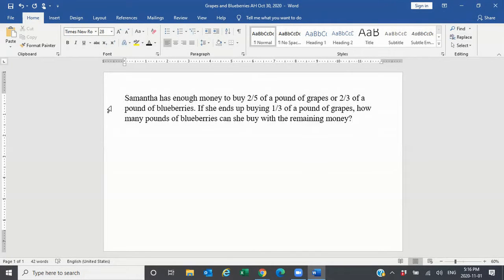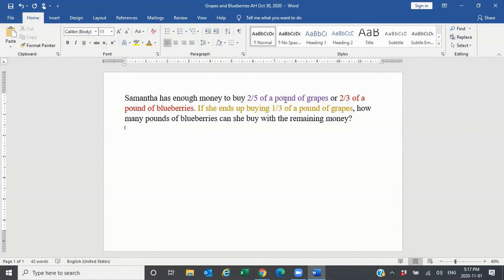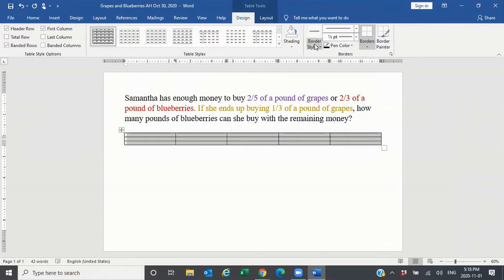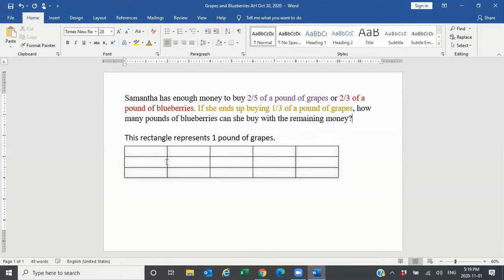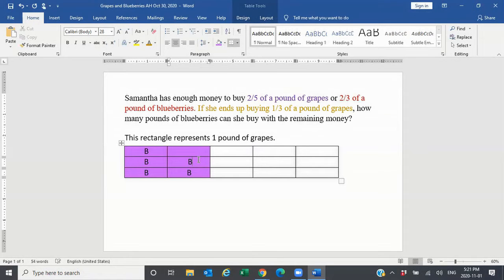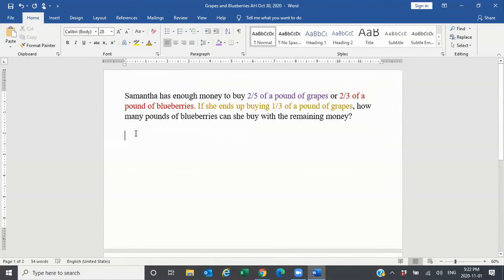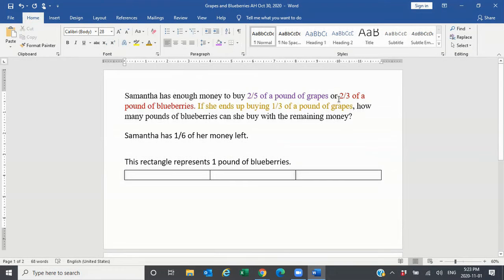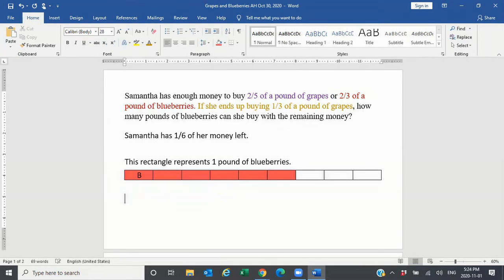AH Nov 01, 2020 (Blueberries and Grapes Problem)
Samantha has just enough money to buy either 2/5 of a pound of grapes or 2/3 of a pound of blueberries. If she ends up buying 1/3 of a pound of grapes, how many pounds of blueberries can she buy with the remaining money?
Ans: 1/9